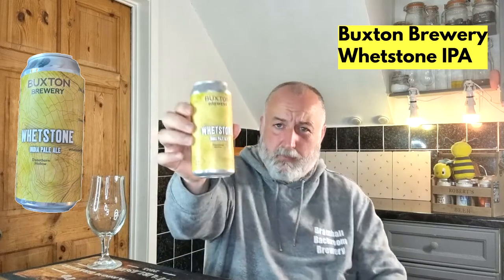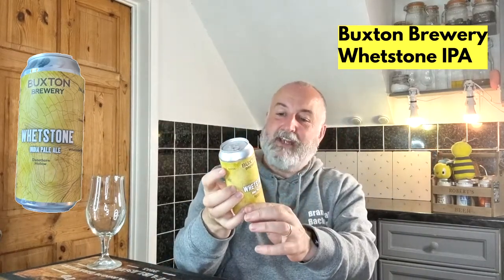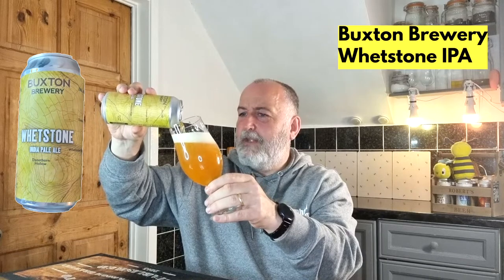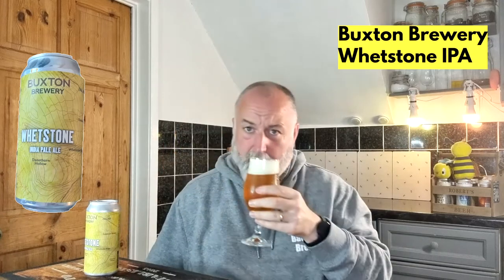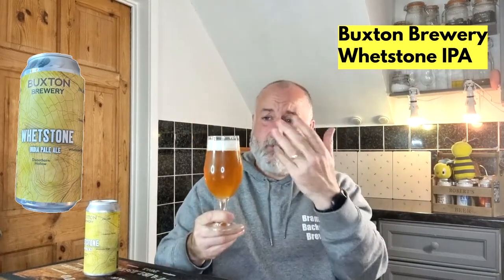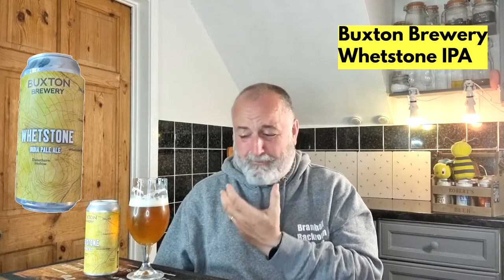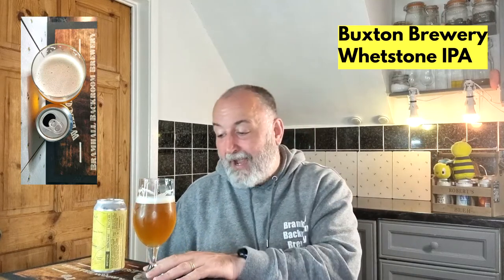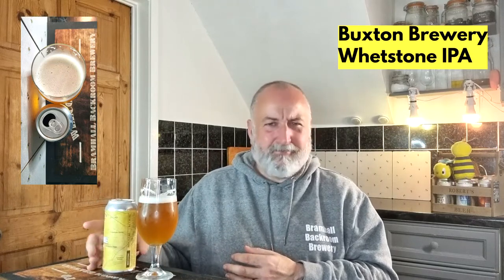Buxton Brewery Whetstone IPA | Sainsburys Craft Beer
Tasting Buxton Brewery Whetstone IPA

Additional Equipment

Books

10Ltr minimum pan for the stove and in some cases an additional 7ltr pan depending on how you go with your brewing method.